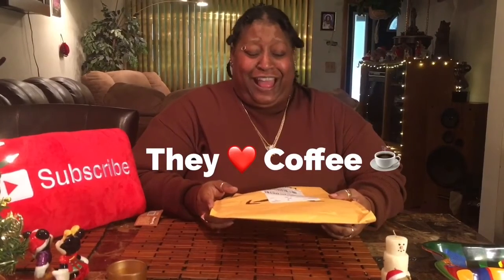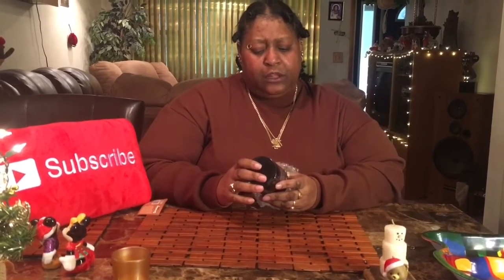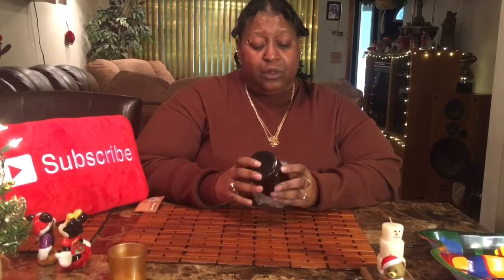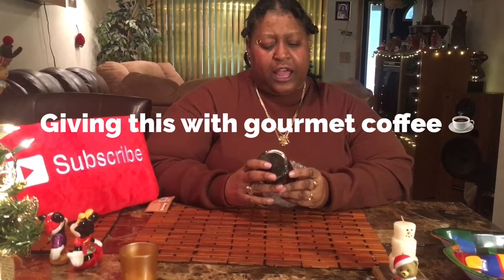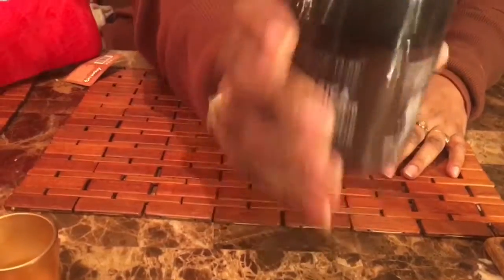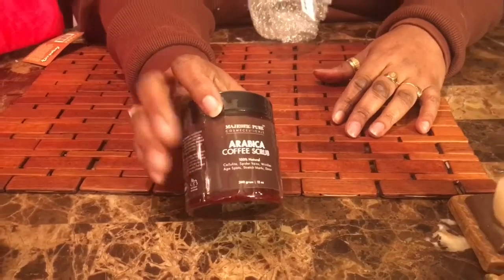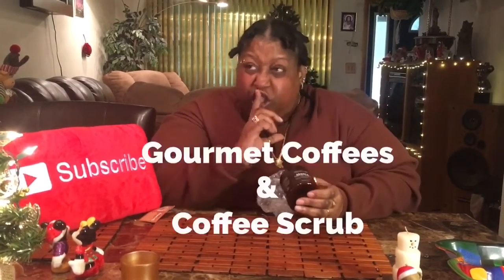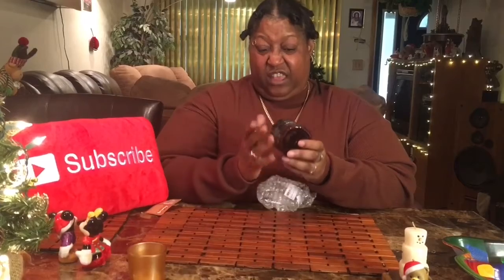Majestic Pure Arabica Coffee Natural Body Scrub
In this video, I will be reviewing Majestic Pure Arabica Coffee Scrub, Natural Body Scrub for Skin Care.

SHOP⤵️
Majestic Pure Arabica Body Scrub for skin care: Stretch Marks, Acne & Anti Cellulite Treatment, Reduce the Look of Spider Veins, Eczema, Age Spots & Varicose Veins - 12 Oz

SOCIAL MEDIAS

Dream Maker 40L Tactical Outdoor Backpack 1000D Waterproof Hiking Rucksacks Small Day Pack for Backpacking, Traveling, Trekking, Camping, Skiing Snowboarding, Mountain Biking

Info provide on this video is for general purposes only & shouldn’t be considered as professional. Contact your professional  consultant for info.